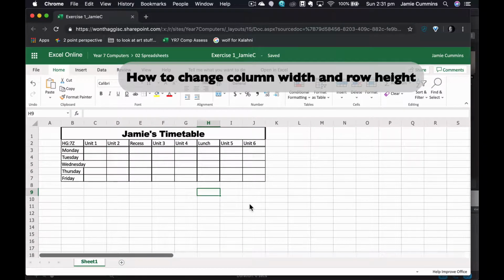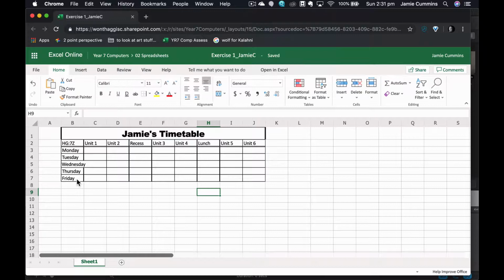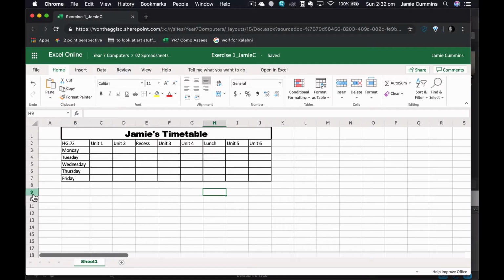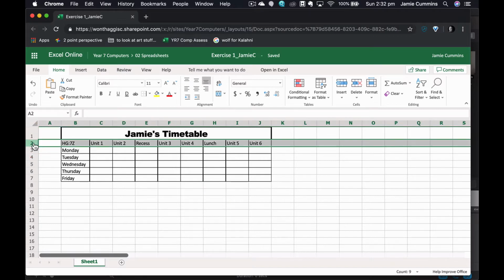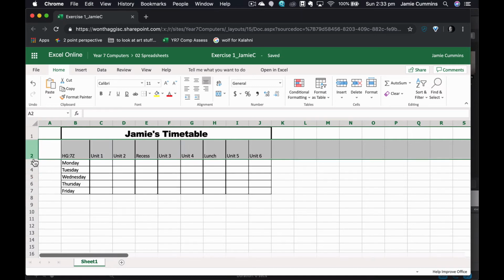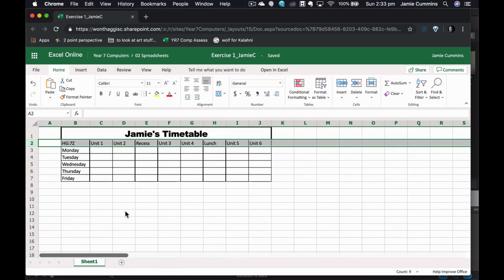How To Change Column Width and Row Height in Excel Office 365